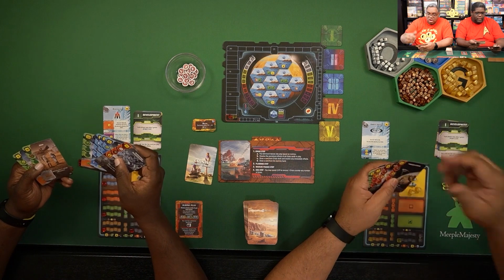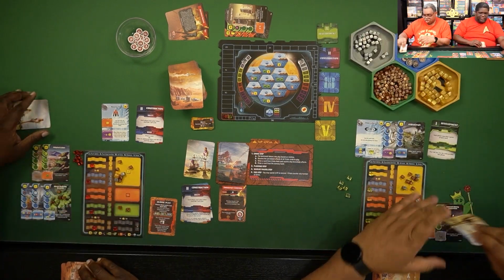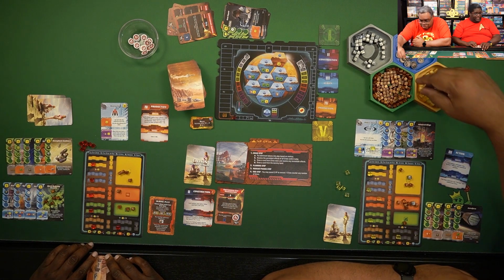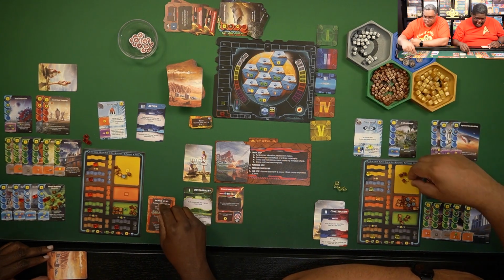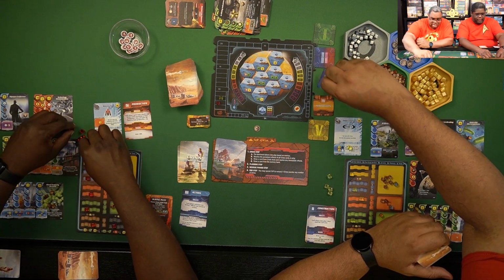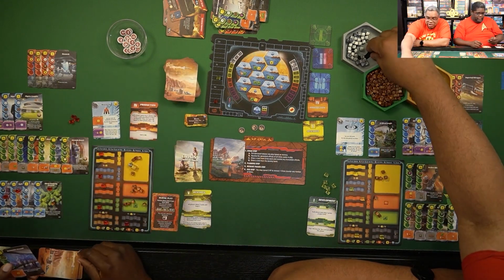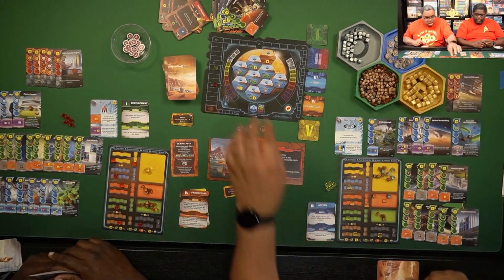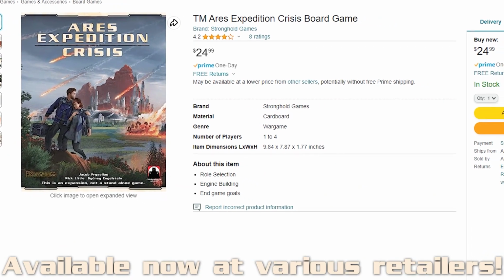OFPG - Terraforming Mars: Ares Expedition – Crisis Playthrough (Save Mars!) (w/ Marcus Ross)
Mars is in crisis and your goal is to help it remain habitable.

Mik and special guest, Marcus Ross, play through Terraforming Mars: Ares Expedition's Crisis Expansion, one of three expansions in the Terraforming Mars: Ares Expedition universe (Discovery · Foundations · Crisis) by FryxGames and Stronghold Games.

Designed by Sydney Engelstein, Jacob Fryxelius, Nick Little I, this expansion adds Crisis cards, which will require the players to achieve a certain goal to remove that crisis-- yielding not-so-great effects-- from play. Can you save Mars?

It's available now at various retailers!

Some photos used in the background are stock images and are not sourced from Terraforming Mars: Ares Expedition, FryxGames, or Stronghold Games.
Music comes from DAEMON X MACHINA, Halo Infinite, Project Wingman, Ace Combat 7, and Tekken 7.